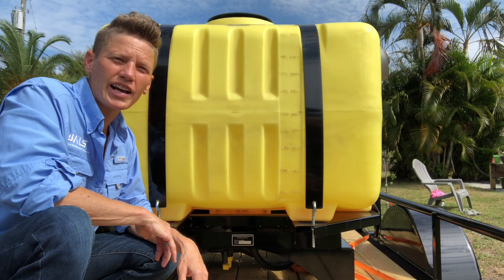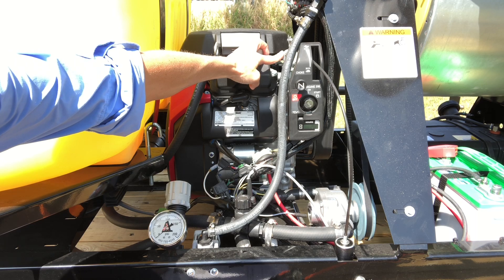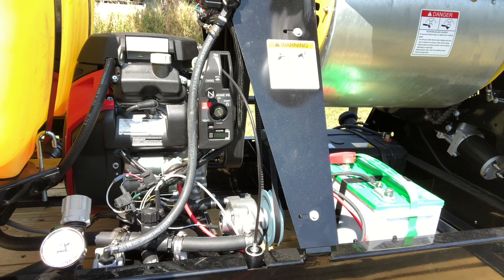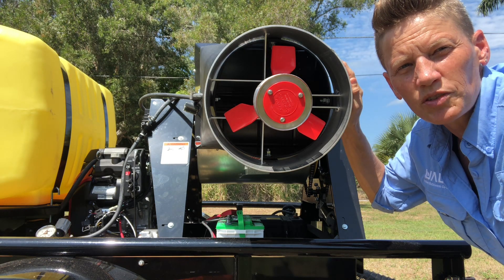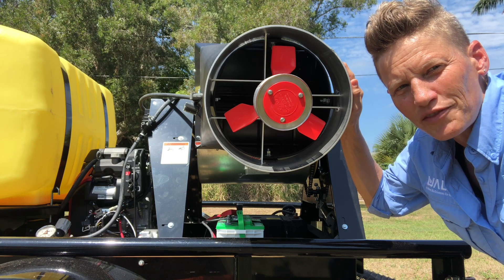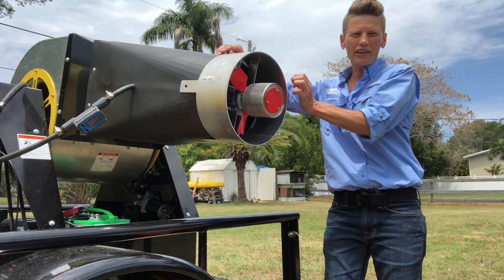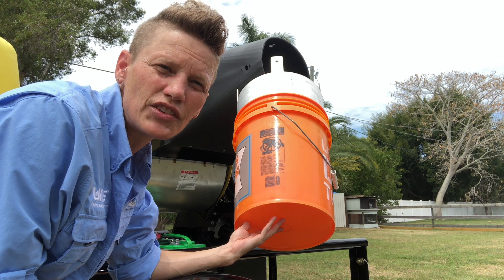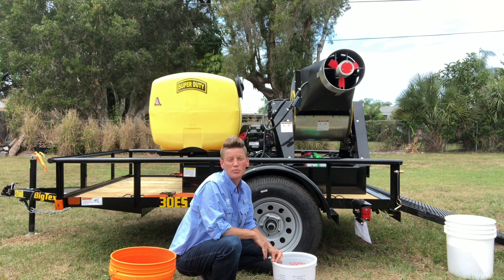WALS A1 Super Duty Configurations and Calibration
The basics of the A1 Super Duty configuration for WALS applications and techniques for calibrating flow.